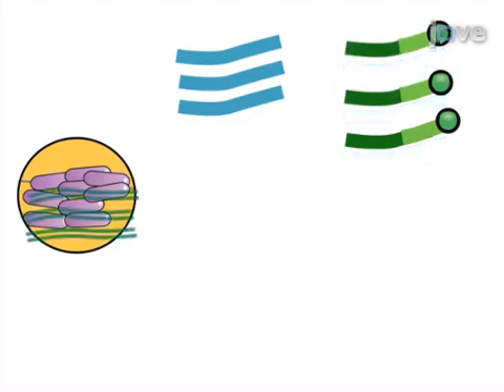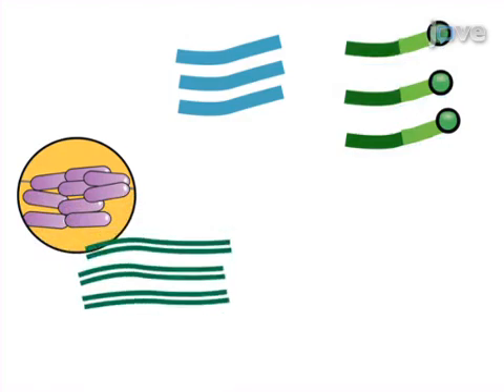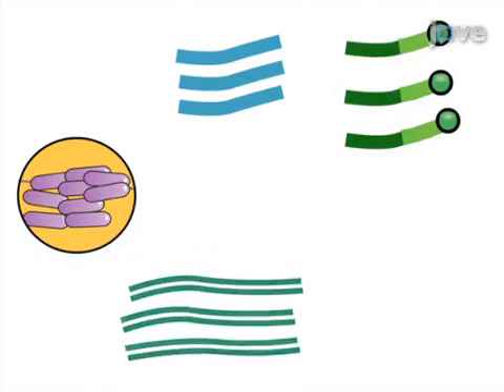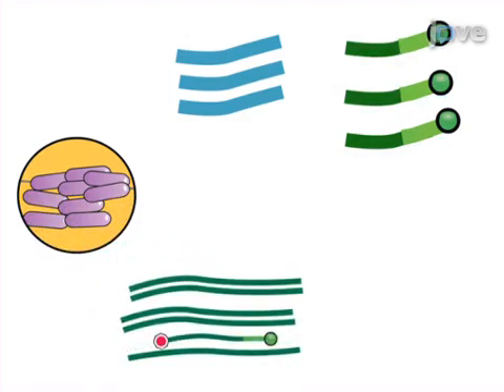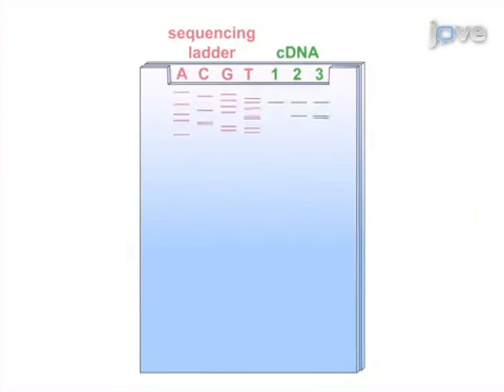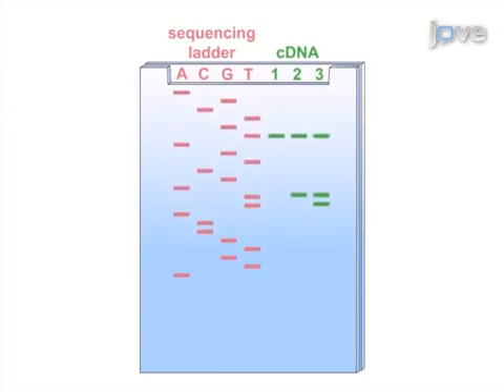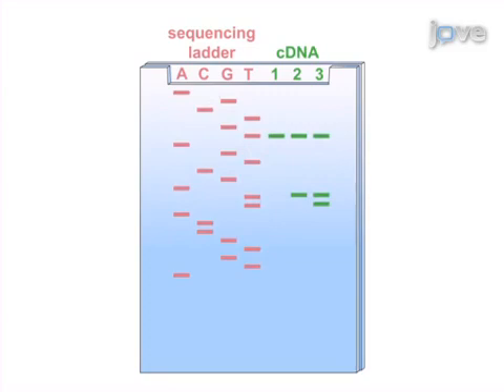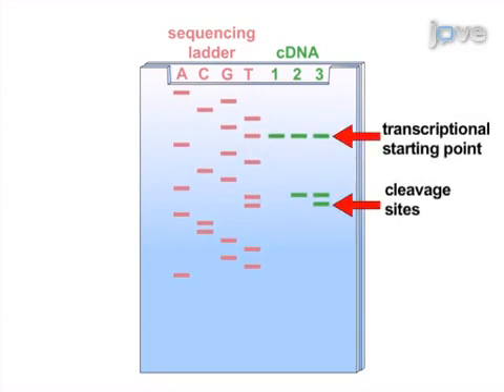Primer Extension Technique:Transcriptional Starting Point & Cleavage Sites-RNases I Protocol Preview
Fluorescence Based Primer Extension Technique to Determine Transcriptional Starting Points and Cleavage Sites of RNases In Vivo -  a 2 minute Preview of the Experimental Protocol

Christopher F. Schuster, Ralph Bertram
University of Tübingen, Department of Microbial Genetics, Interfaculty Institute of Microbiology and Infection Medicine Tübingen (IMIT), Faculty of Science;

We here describe a fluorescence based primer extension method to determine transcriptional starting points from bacterial transcripts and RNA processing in vivo using an automated gel sequencer.